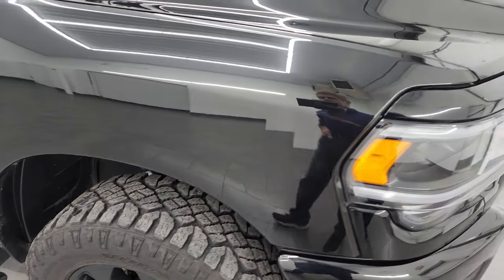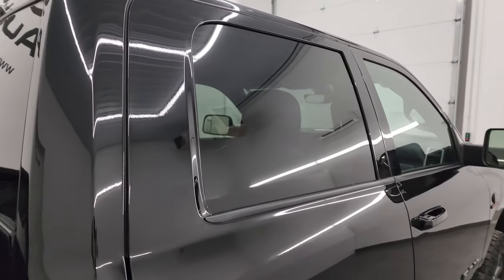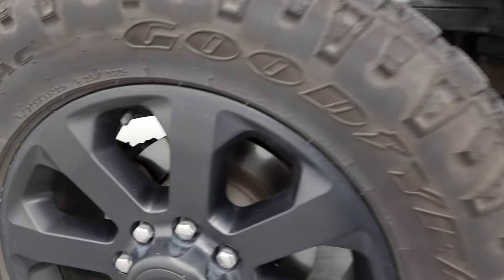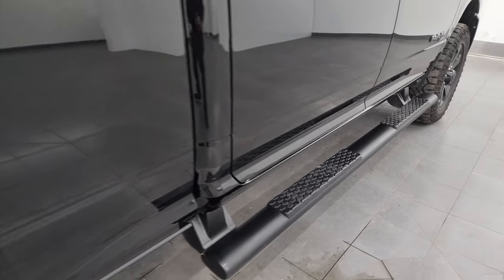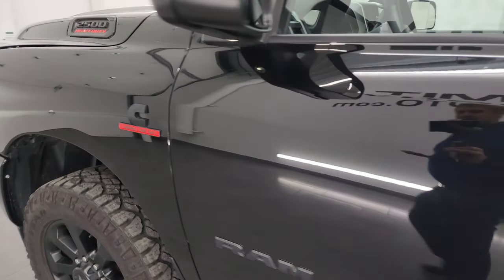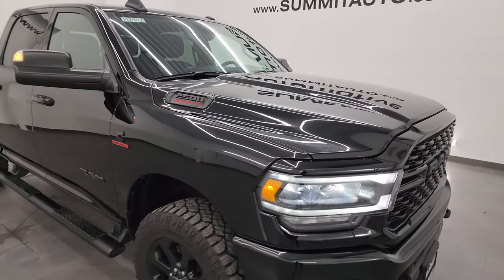2022 RAM 2500 BIG HORN LEVEL C NIGHT DIESEL DIAMOND BLACK IDAHO 4K WALKAROUND 14290Z SOLD!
This 2022 RAM 2500 BIG HORN LEVEL C NIGHT EDITION CUMMINS DIESEL IN DIAMOND BLACK FROM IDAHO FOR SALE IN FOND DU LAC OSHKOSH WISCONSIN 54935 is the vehicle we did walk around review of today.

RAM TOW GUIDE WEBSITE

Thank you for checking out this video of this 2022 RAM 2500 BIG HORN LEVEL C NIGHT EDITION CUMMINS DIESEL IN DIAMOND BLACK FROM IDAHO FOR SALE IN FOND DU LAC OSHKOSH WISCONSIN 54935

STOCK: 14290Z
PRICE: $58,999
MILES: 21,717
MAKE: RAM
MODEL: 2500
VIN: 3C6UR5DL7NG309032
LOCATION: FOND DU LAC OSHKOSH WISCONSIN, 54937 TRUCKS ON 41

1 OWNER! CLEAN TITLE HISTORY! CLEAN CARFAX! 6.7 Liter Cummins Diesel, Full Four Door Crew Cab, Short Box 6 1/2 Foot Shortbox, Night Edition, Big Horn Package, Level C, 6 Speed Automatic Transmission with Optional Manual Tap Shift, 4x4 Push Button Four Wheel Drive 4WD, Factory GPS Navigation System, Reverse Backup Camera Rearview Camera, Cargo Camera Rear View Box Camera, Power Driver's Seat, Dual Heated Seats, Non Smoker, Dark Charcoal Cloth Seats, Bucket Seats, Full Towing Package with Receiver Trailer Hitch, Wiring and Transmission Cooler Tow Package, Gooseneck Hitch Gooseneck, 6 Upfitter Switches, Factory Brake Controller, Factory Exhaust Brake, Fold Up Tow Mirrors, Heat Power Mirrors, Power Mirrors with Built-in Directional Signals, Heavy Duty Snow Plow Prep Package, Electronic Stability Control Traction Control ESC, Goodyear Wrangler Duratrac LT275/65 R20 Tires, 20 Inch Rims Premium Wheels, Painted Alloy Rims Premium Wheels, Four Wheel Disc Brakes, 3.73 Gears with Anti-Spin Differential, Factory Painted Stepbars, LED Headlights, LED Running Lights, LED Tail Lamps, Sonar with Front and Rear Bumper Sensors, AM / FM Radio Tuner, Sirius/XM Satellite Radio Capabilities Sirius / XM, Uconnect (R) 8.4 AM/FM System 8.4 Inch Touchscreen with AM/FM, 7-Inch Multi-View Display, SOS / Assist System, U Connect Hands Free Bluetooth Hands-Free Phone System Blue Tooth, Android Auto Compatible, Apple Car Play Compatible, Auxiliary MP3 Jack Portable Audio Connection, USB C Jack, USB Jack Portable Audio Connection, Keyless Entry with Factory Remote Start, Power Sliding Rear Window Rear Window Defroster, Adjustable Height Seatbelts, Driver and Passenger Front Air Bags, L.A.T.C.H. Child Safety System, Side Curtain Air Bags SRS Safety Restraint System, Heated Steering Wheel Multi-Function Steering Wheel Controls, Homelink System with Three Programmable Buttons for Garage Doors, Lighting Systems & Security Systems, Compass, Outside Temperature Display and Mileage Display, Dual Multi-Zone Climate Control , Power Adjustable Pedals, Factory All Weather Floormats, Loadfloor Boot Tray, Storage Compartment Under Rear Seats, Woodgrain Dash And Door Trim, Air Conditioning AC, Cruise Control, Power Locks, Power Windows, Tilt Steering Wheel, Automatic Headlights Autolamp, 115V / 150W Auxiliary Power Outlet, 3 Year / 36,000 Mile Remaining Factory Bumper to Bumper Warranty, Whichever comes first, 5 Year / 100,000 Mile Remaining Powertrain Factory Warranty, Whichever Comes First, Diamond Black Crystal Pearlcoat, ONE OWNER! CLEAN AUTOCHECK! Very very clean inside and out! This is one of the sharpest 2022 Ram 2500 crewcab shortbox 3/4 ton diesel trucks on our lot! Make your move before this super clean 4wd is gone!